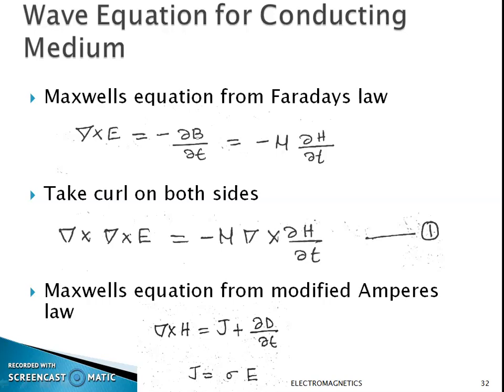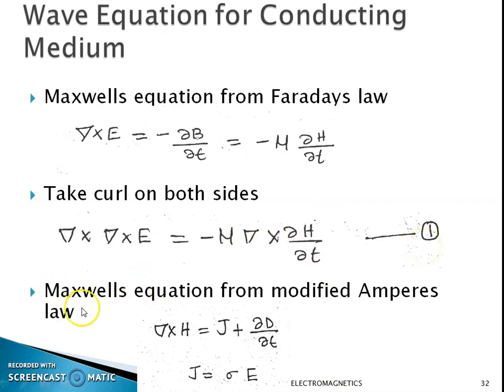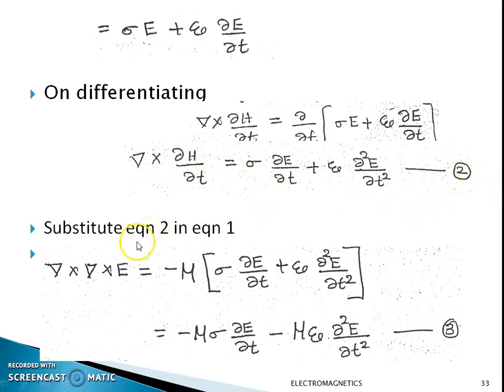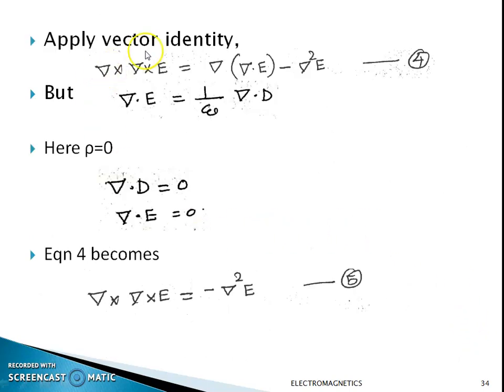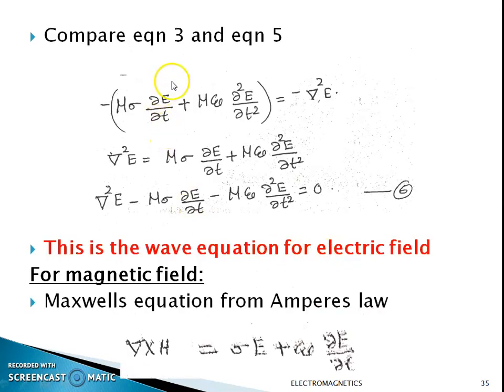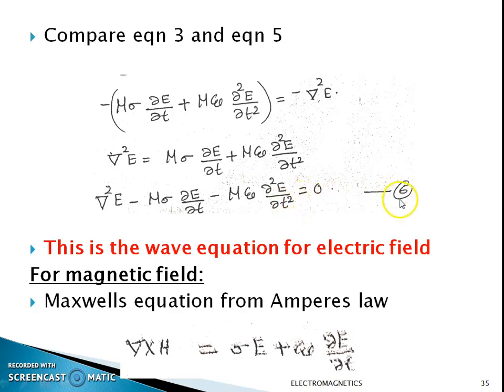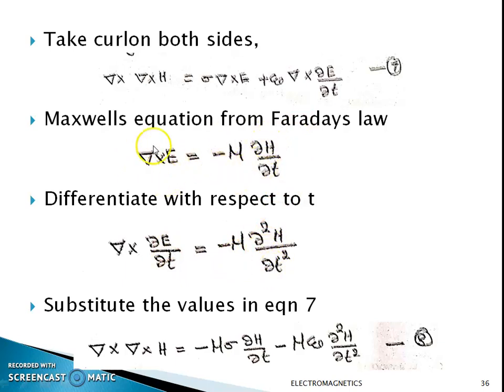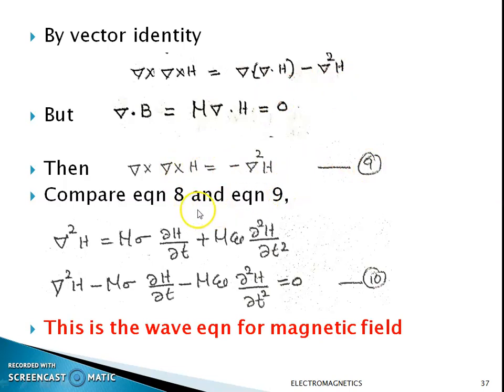Lecture 22. Wave equation for conducting medium-Electromagnetics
Wave equation for conducting medium(In terms of electric field and magnetic field)